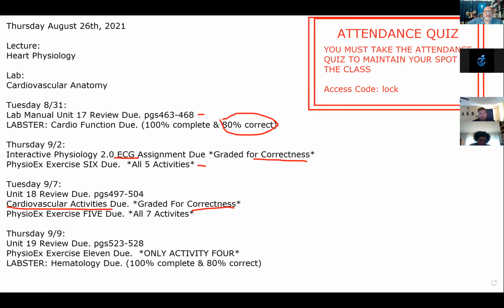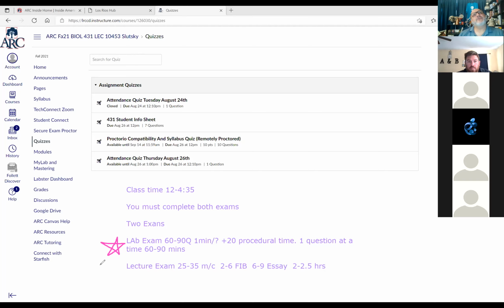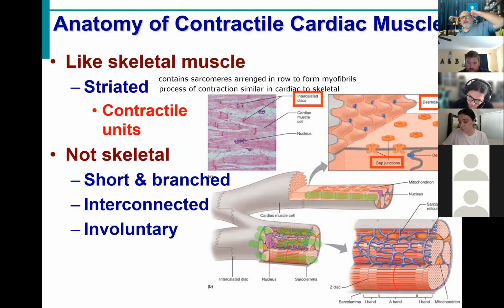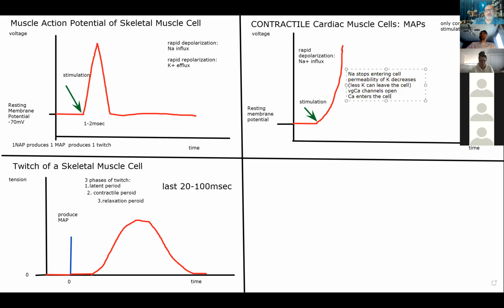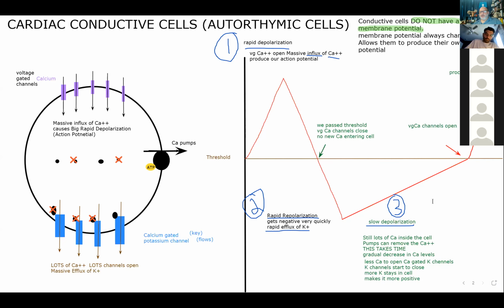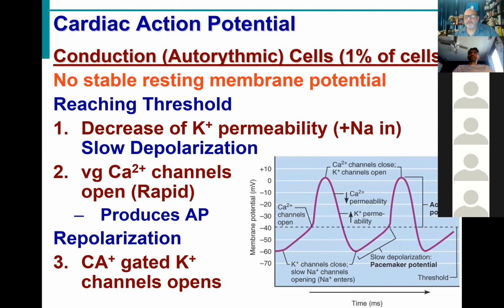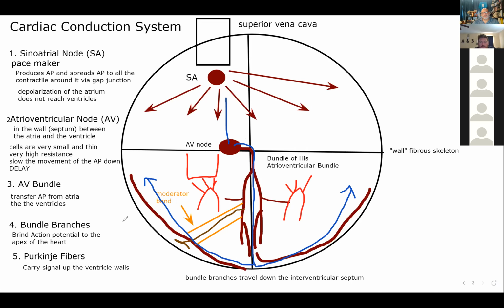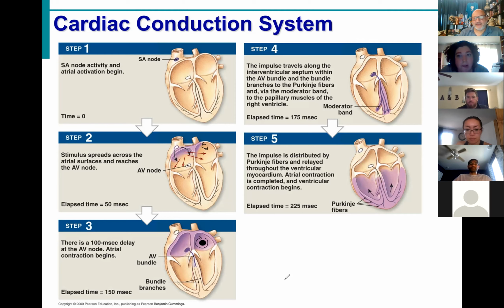BIOL431 Fall21 Heart Lecture 2